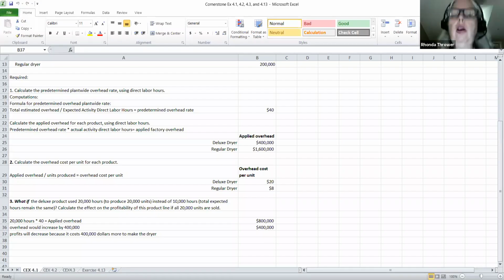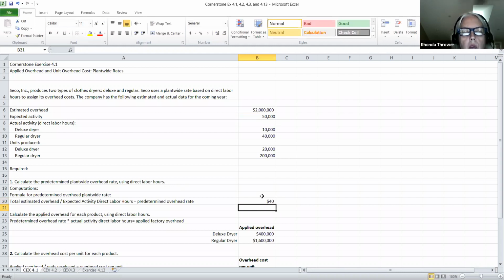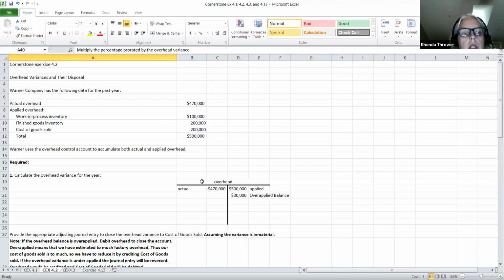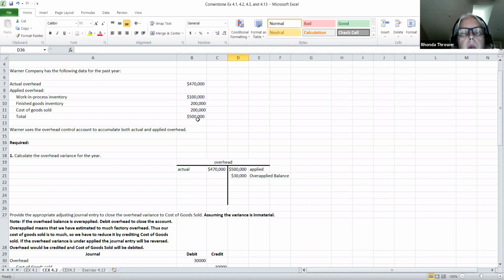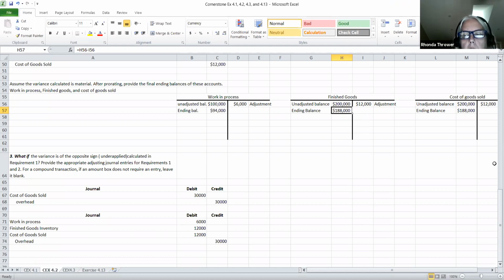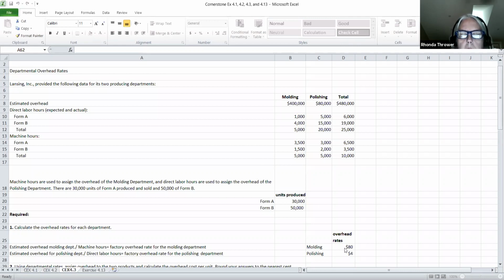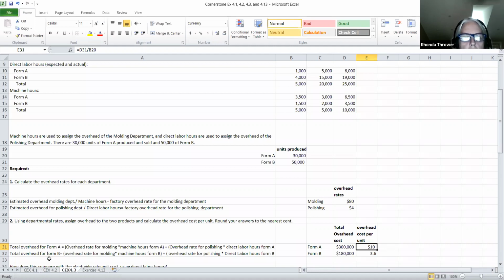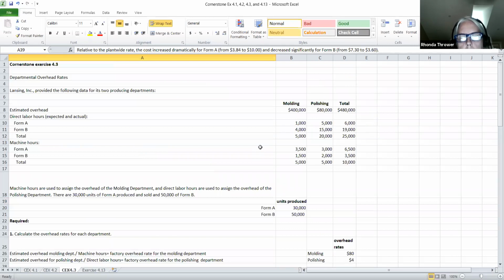ACC 225 Exercises 4.1, 4.2 and 4.3